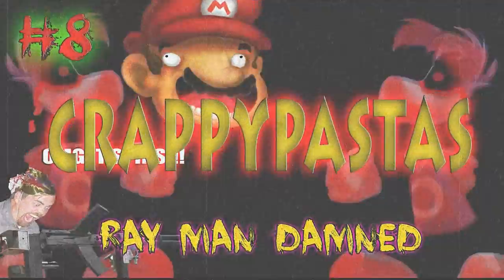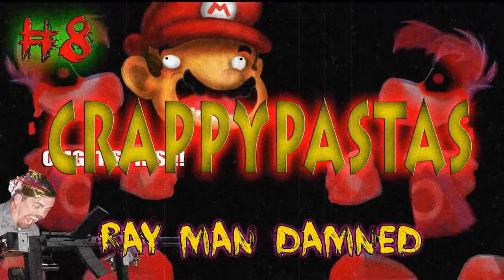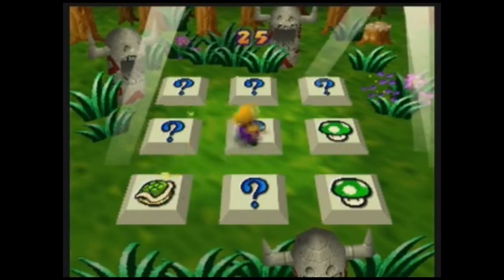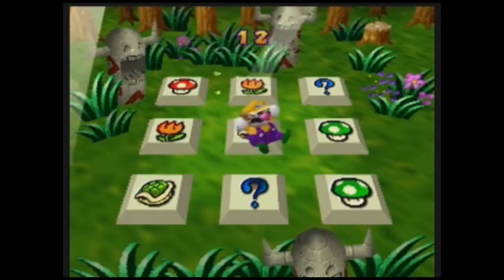CRAPPYPASTAS- Rayman 2: Damned/Shotgun.exe/Mario Party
We come back with another episode of the worst of the worst, Today Gentlemen we present CRAPPYPASTAS, and we got a anthology worthy of being called shit. First up we got Rayman 2: Damned then we got SHOTGUN.EXE and Then the worst of them all MARIO PARTY!

Amazon Wish List!

Skype- Thekoolman225

Hello my creepy watchers Id like to spin my eye across another story so sit down turn the lights off and prepare to be scared. Not to mention I have an artist who does anything drawn for me check her out here the one and only amazing Recurrent

Story's-

Music done by-

Video Links-